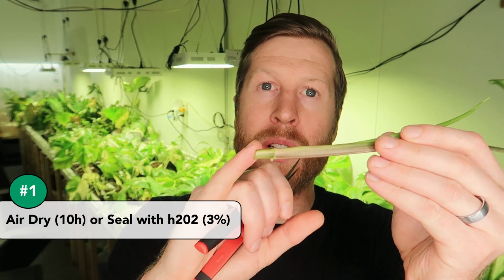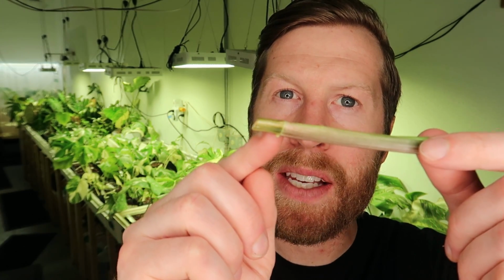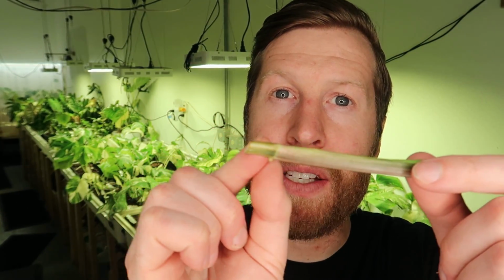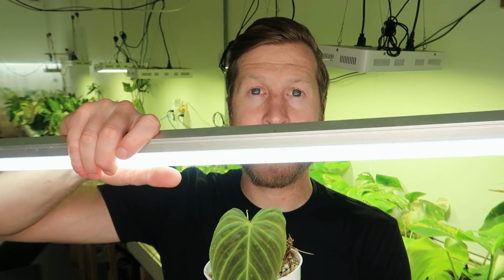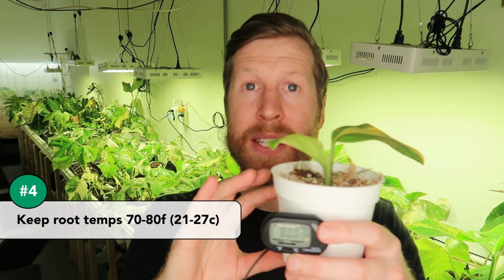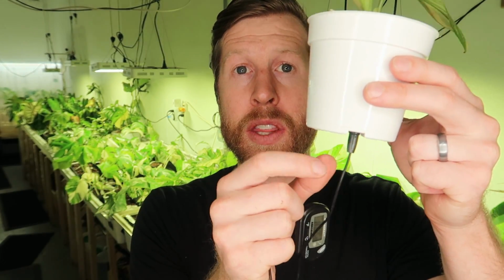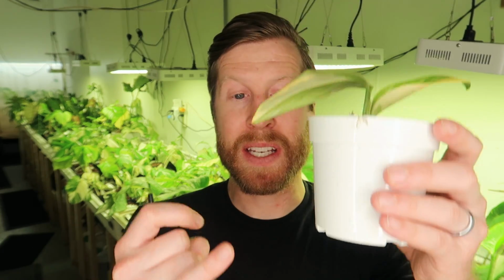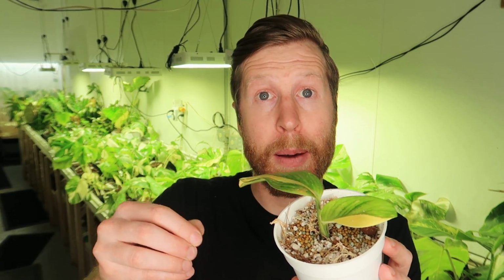5 TIPS for Propagating Rare Plants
We go over 5 tips to improve your chances with propagation!

This is the light I reference in the video

0:00 Intro
0:10 #1 Air Dry the Stem OR use Hydrogen Peroxide to seal the stem
1:10 Give yourself extra space for the rot
1:39 #2 Use Minimal Lighting for your cuttings!
2:36 #3 Don't overwater your media
3:09 #4 Keep your root zone between 70-80 Fahrenheit
4:40 #5 Give you plant some time to root! Don't mess with it!
5:30 Plz like the vid!

Video Equipment Used:
128GB Micro SD

In this video we go over:
How to Propagate Rare Plants
How to Propagate with Moss